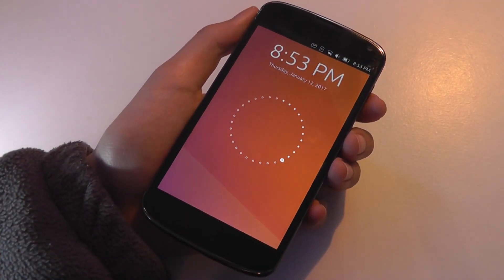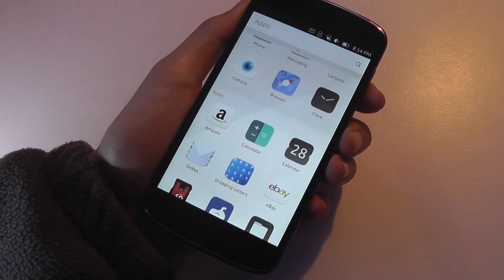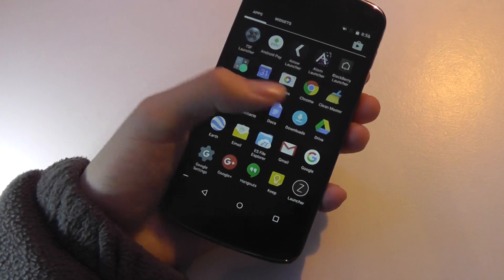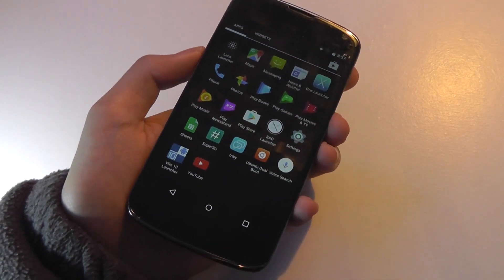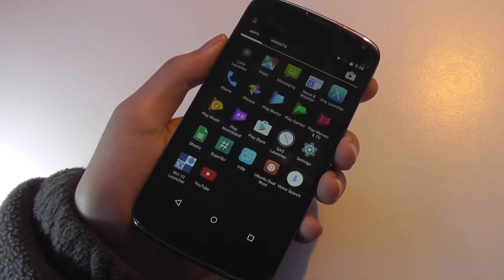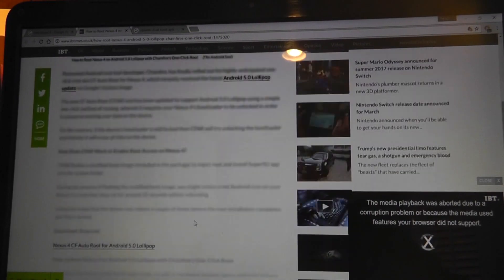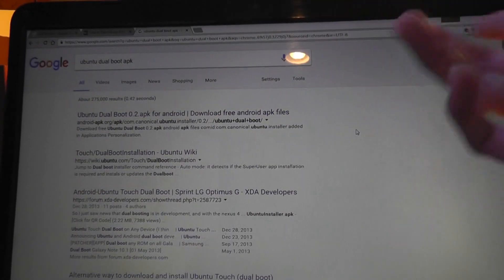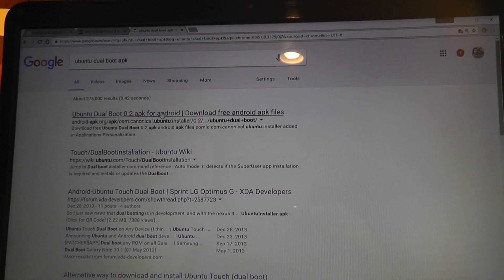Dual-Boot Ubuntu Touch on Android + How To Install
We discuss the easiest way to try (dual boot app) Ubuntu Touch for Android devices in 2017.
Nexus 4

Ubuntu Touch (also known as Ubuntu Phone) is a mobile version of the Ubuntu operating system developed by Canonical Ltd. and the Ubuntu community. It is designed primarily for touchscreen mobile devices such as smartphones and tablet computers.

Ubuntu Touch uses the Qt 5-based touch user interface and various software frameworks originally developed for Maemo and MeeGo such as oFono as telephony stack, accounts-sso for single sign-on, and Maliit for input. Using libhybris the system can often be used with Linux kernels used in Android, which makes it easily ported to most recent Android smartphones. Libertine is Ubuntu's project to run traditional desktop X applications.

The project was started in 2011, but on 5 April 2017 Mark Shuttleworth announced that the project would terminate due to lack of market interest. The project was then picked up by the UBports.